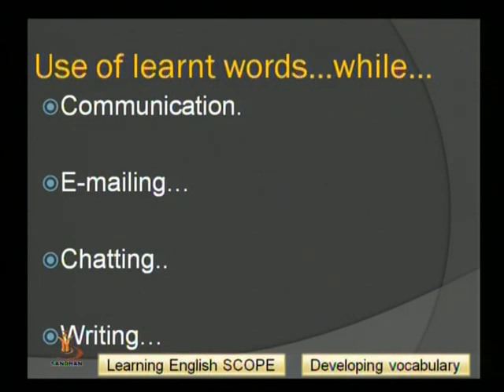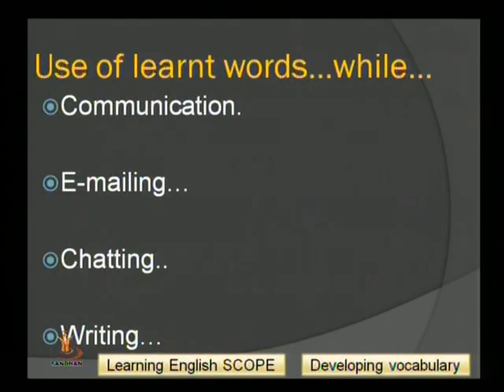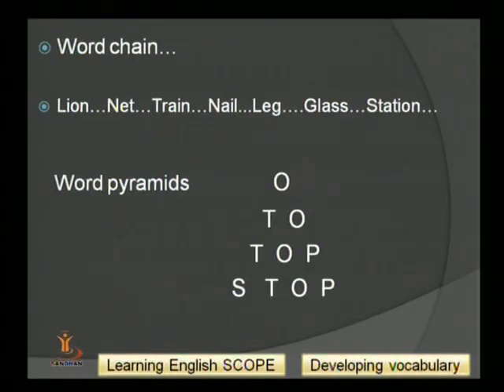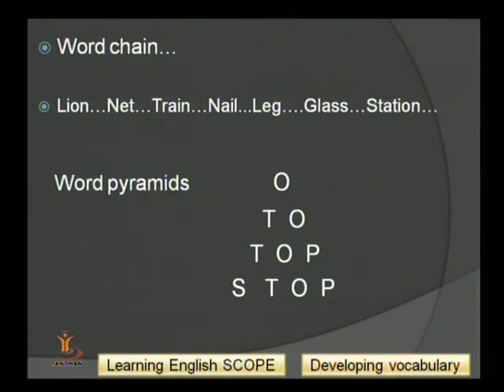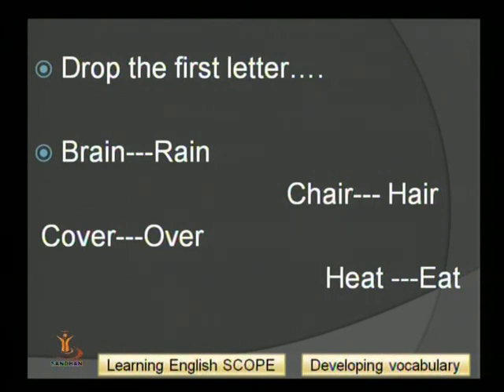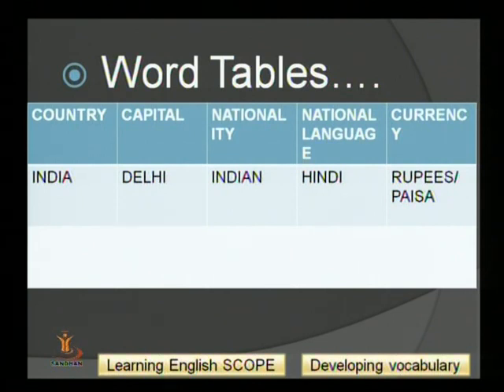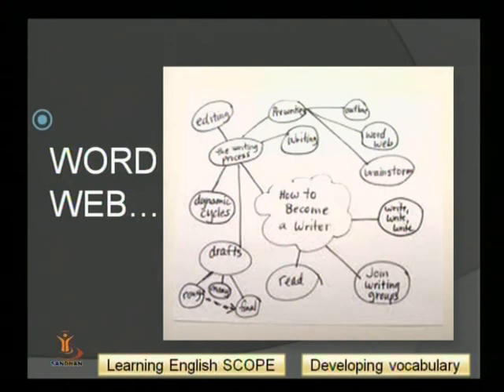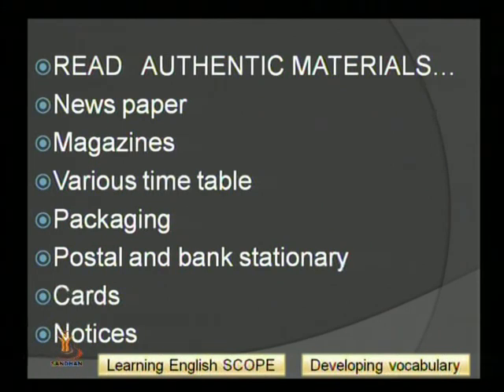DEVLOPING VOCABULARY 03